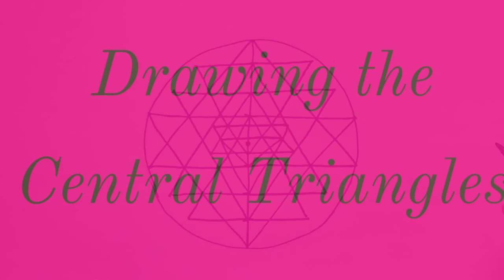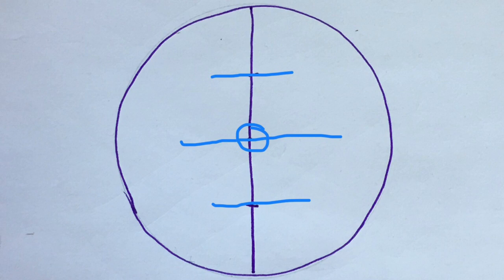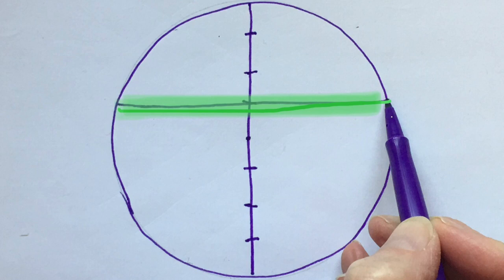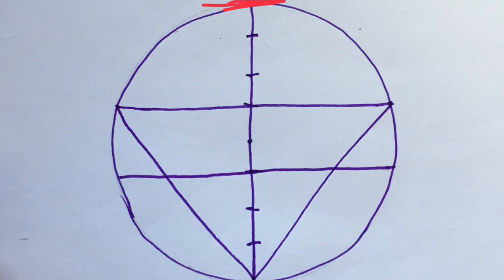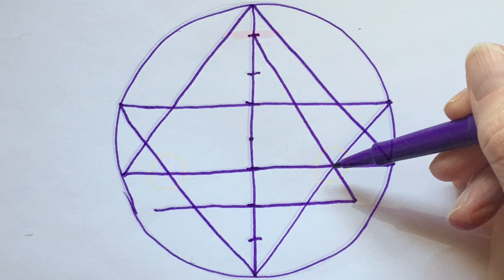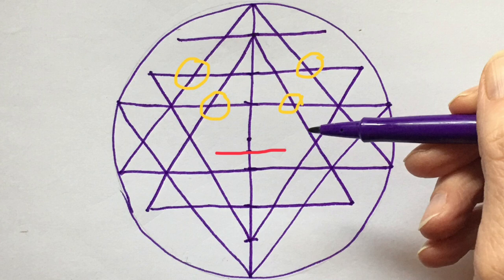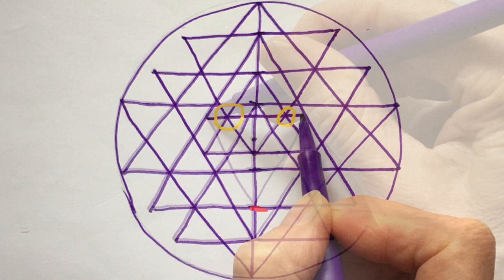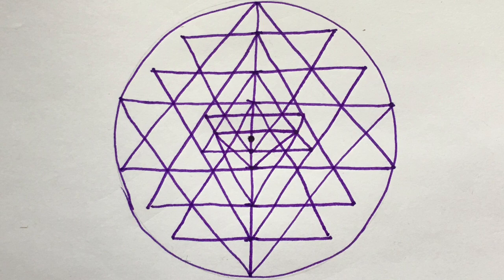Drawing The Sri Yantra Freehand with Sarah Tomlinson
Five Minute Sri Yantra Sketch (part one)
Join me in drawing the incredible Sri Yantra freehand. Yes that's right no rulers just your eyes and steady hand. The process of drawing the center of this Yantra opens you up to the mysteries of the perfection of the Universe. This is my daily sadhana, a practice that teaches me every day more and more about meditation, the goddess and my place within the Universe. This was taught to me by my teacher Sri Amritananda from Devipuram. I believe his blessings carry the magic through.

Recite OM SREEM as you draw for maximum effect.

You can purchase a color print of Sarah Tomlinson's Sri Yantra Painting

Let me know how you get along.